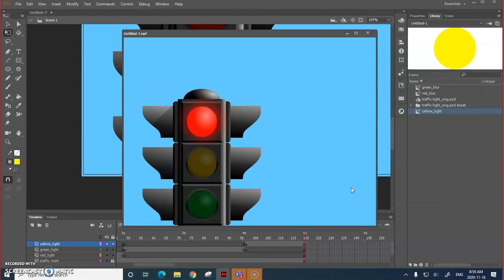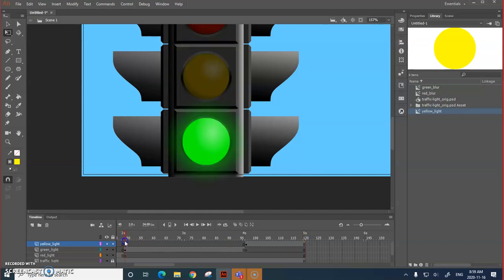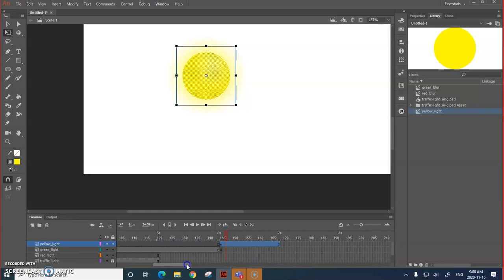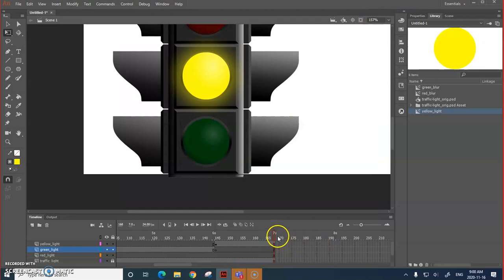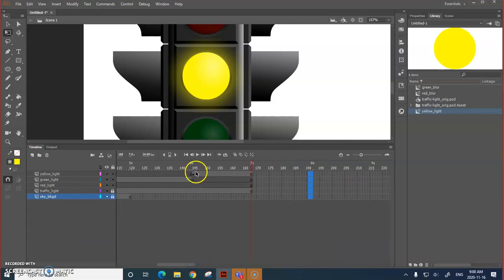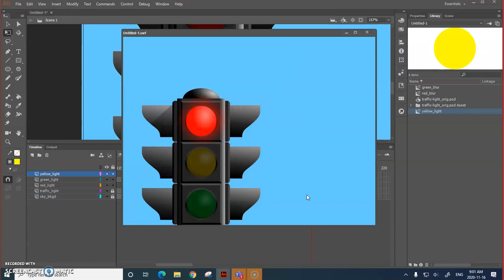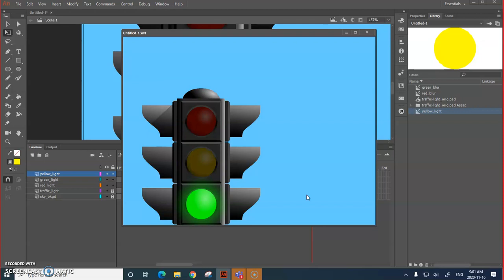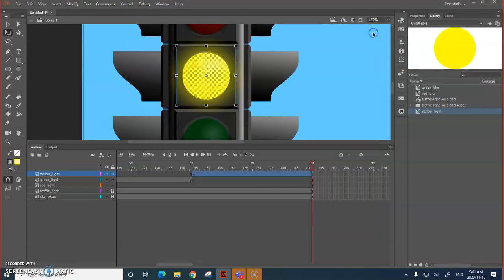Create a light effect in Adobe Animate - Part 2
Create a light effect in Adobe Animate (using keyframes, blank keyframes, radial gradients, gradient transform tool, blur, alpha).